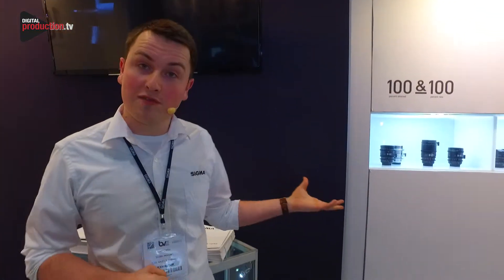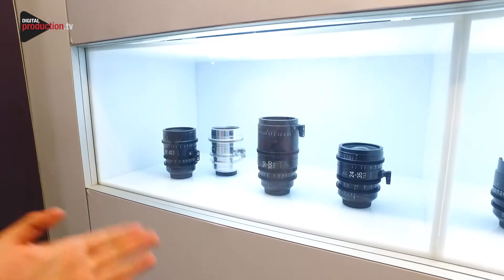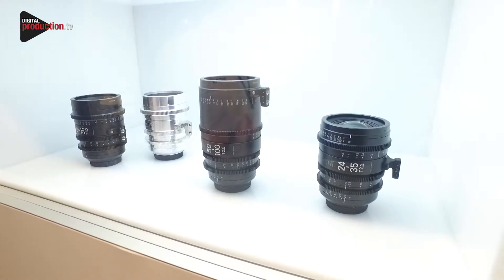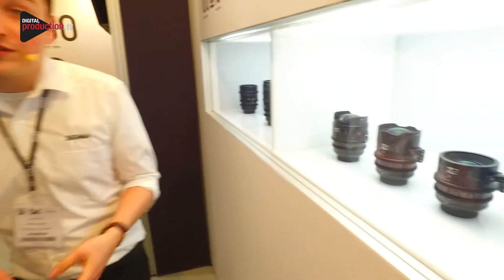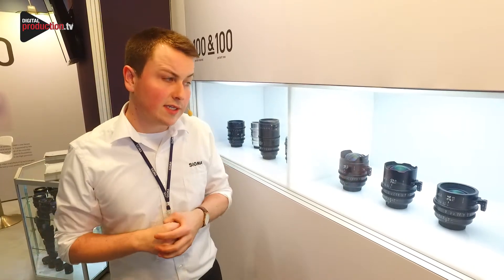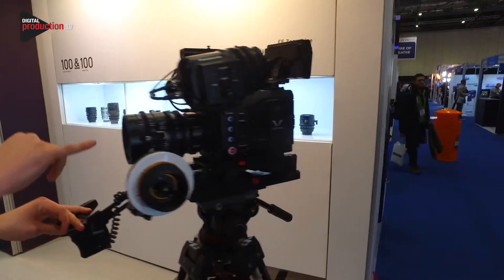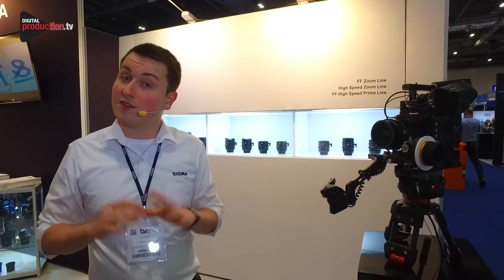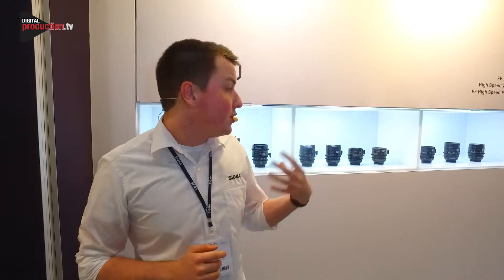SIGMA - SAM SMITH - BVE 2018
BVE 2018